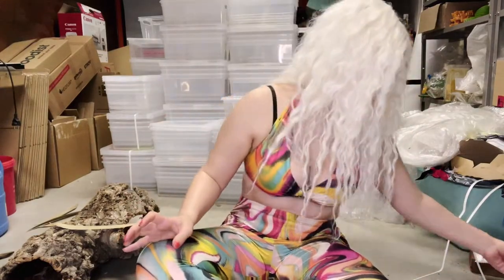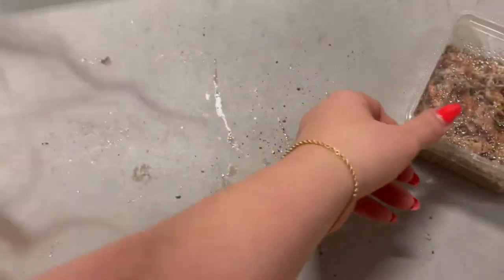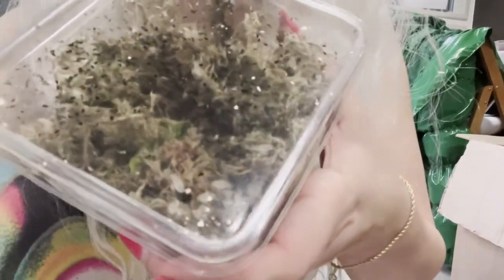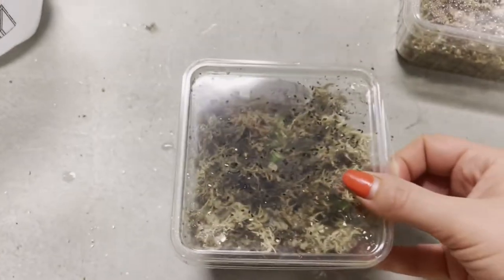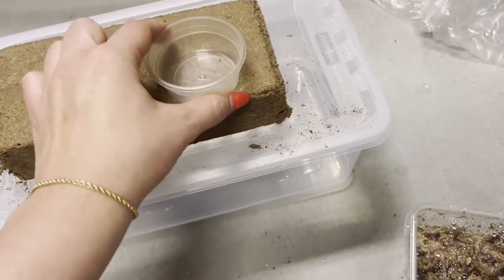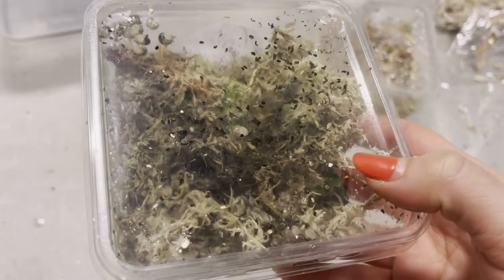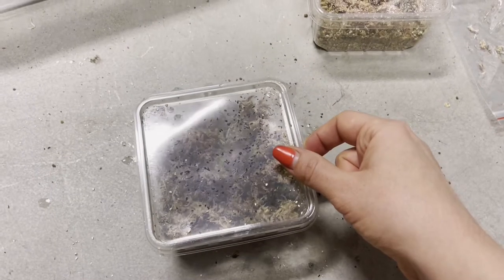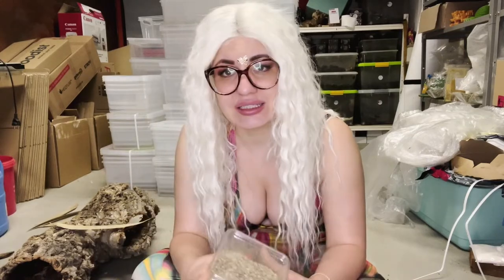How to Breed snails / Giant African landsnail egg care / Lissachatina species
If you have any questions on any Snail ask the SlimeSide Professor in the pop up CHAT on my site:

AMAZON MUSIC